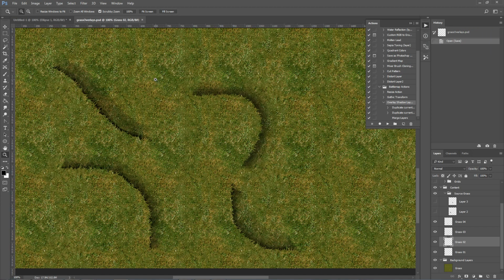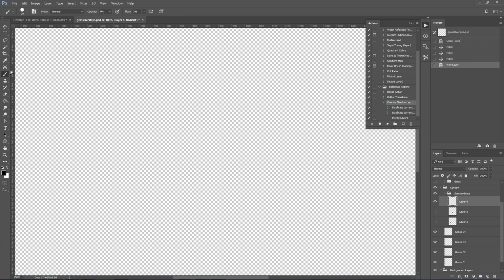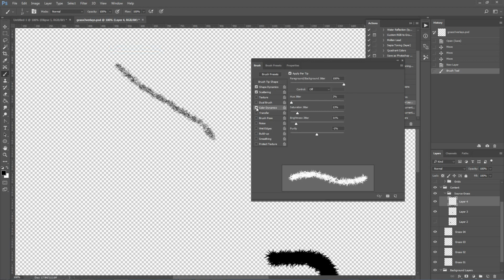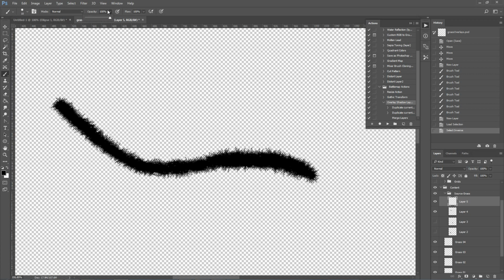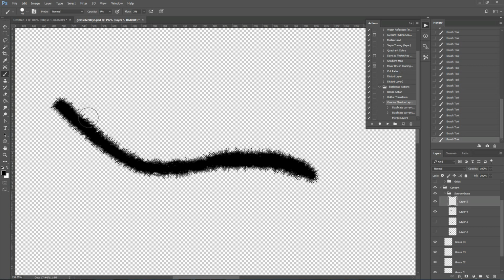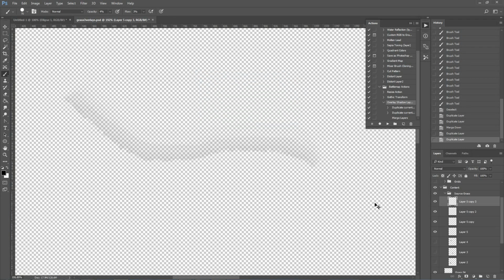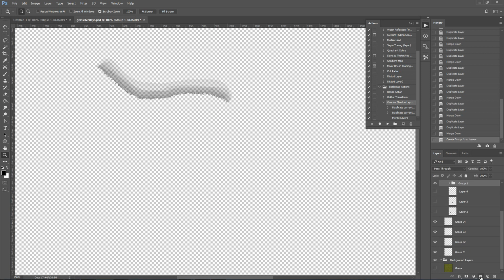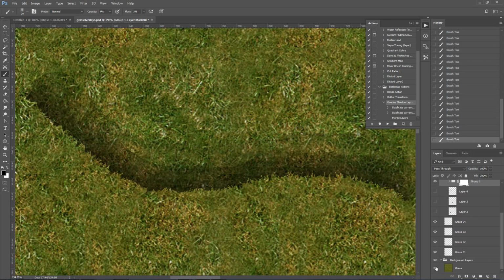Battlemap Tutorial Grass Overlays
Using a grass brush, a tutorial on how to create a nice grass overlay for your battlemaps.

Also the Link to Written tutorial ( by Anderson Luiz)